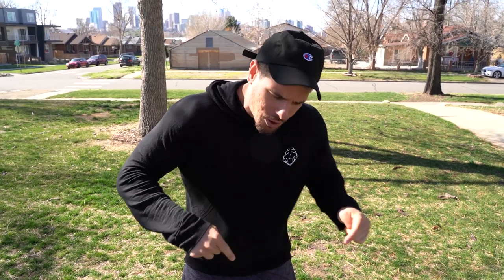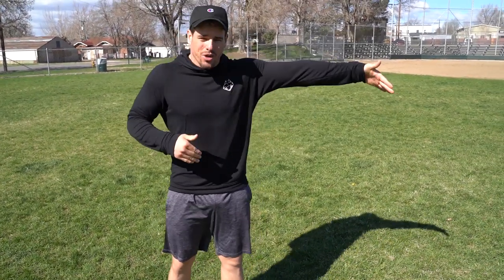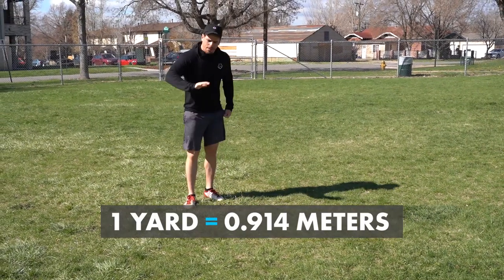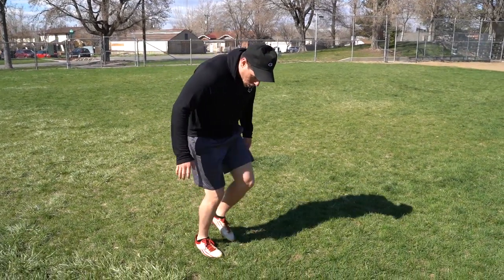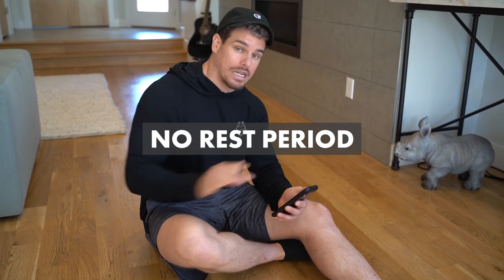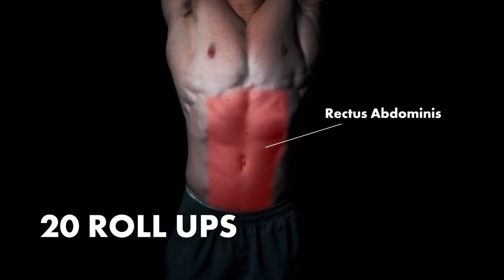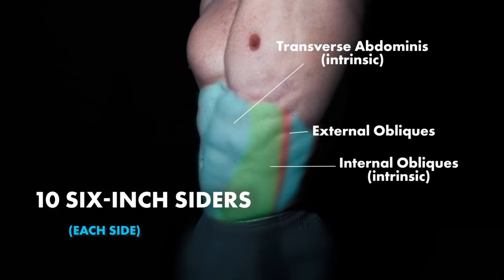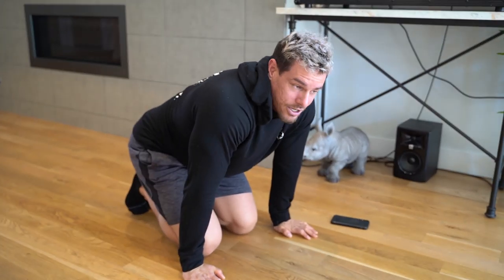HIIT Cardio & Abs | Day 19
Workout #19 of my FREE YouTube bodyweight training series called "30 for 30". Workouts will be BELOW so that you don't have to write down the workouts!

We will be uploading the training sessions at 9AM EST. If there isn't a video posted, that means you should REST! Enjoy (:

-- (launching APRIL 27TH!!)

4/21: HIIT Cardio & Abs

Cardio:

5 Sets: 30 Yard Sprints

2 Sets: 100 Yard Strider

2 Sets: 20 Hops + 30 Jumping Jacks

1 Set: 400 Yard Jog

Abs (Circuit) (2 Sets):

8 Single Leg Six-inch Crunch (Each Side)

10 Second Roll Up Hold

20 Roll Ups

10 Six-inch Leg Eccentrics

10 Six-inch Siders (Each Side)

30 Second Plank